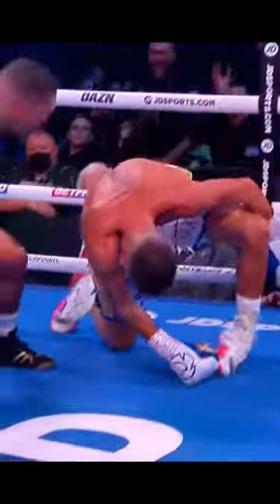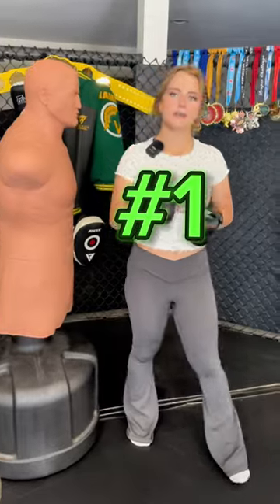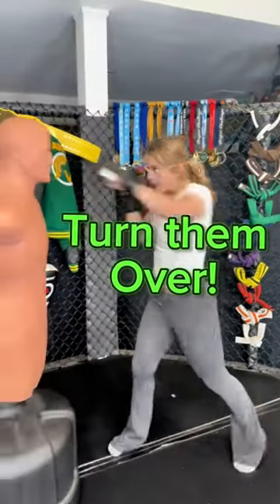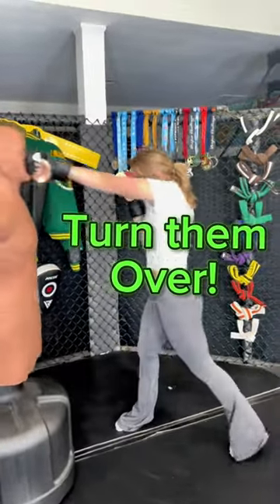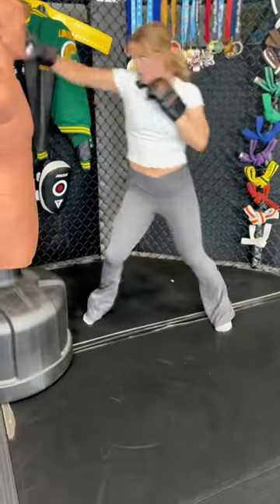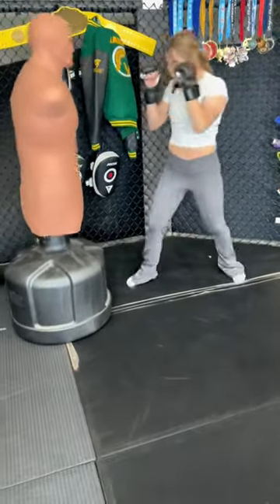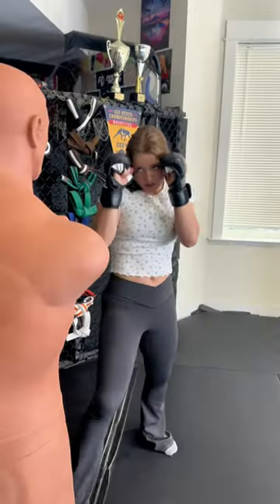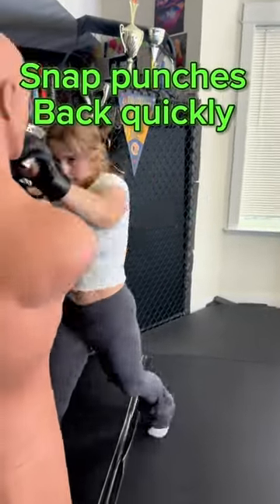Jab cross!1-2, # boxing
Jab cross is a great combo I like to use. There are many ways to throw and in this video I share with you 3 tips to help master the 1,2! Turning your punches over, rotating your hips and of course the 3 and most crucial tip….
Watch til the end to see!